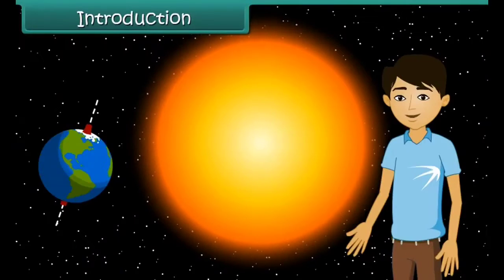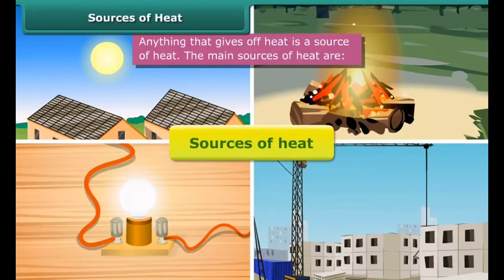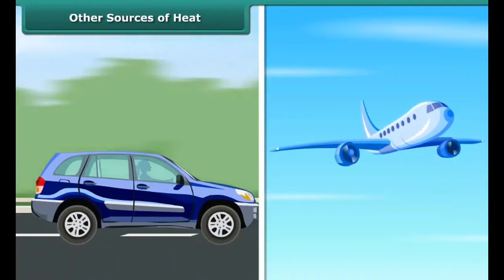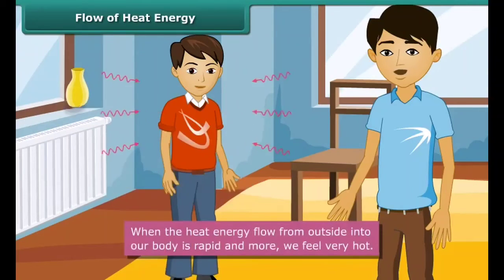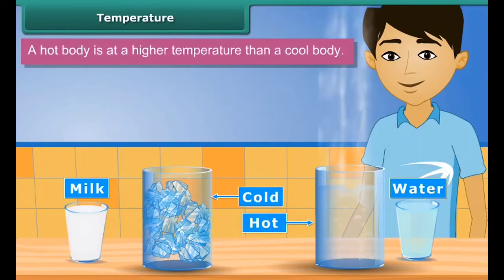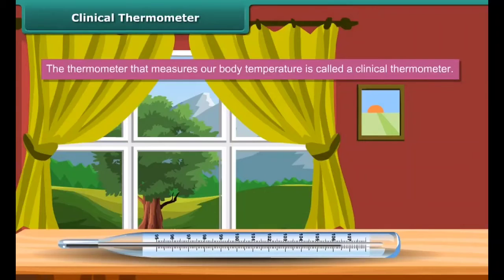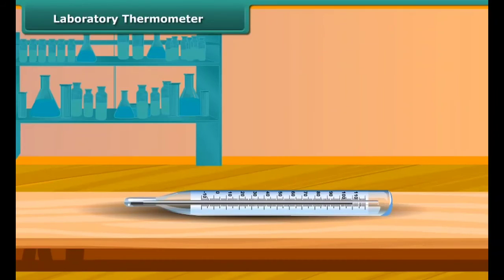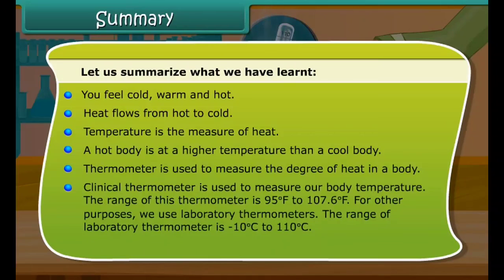VII Science :Heat